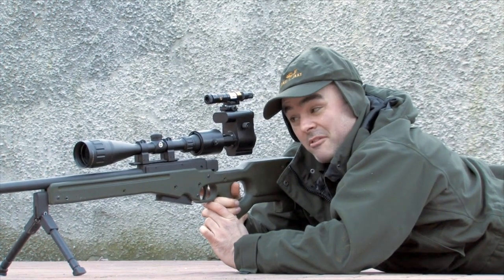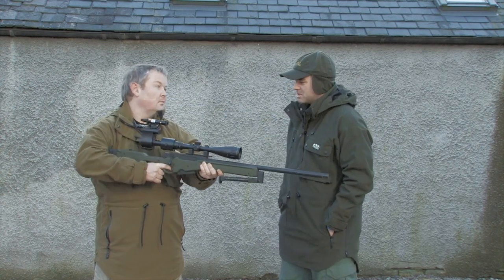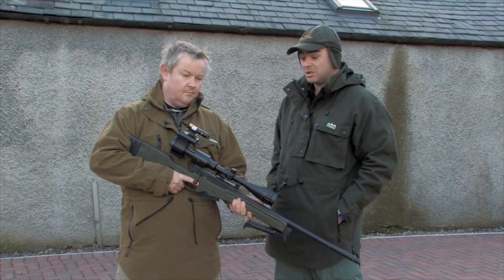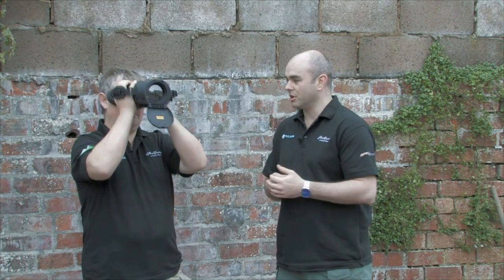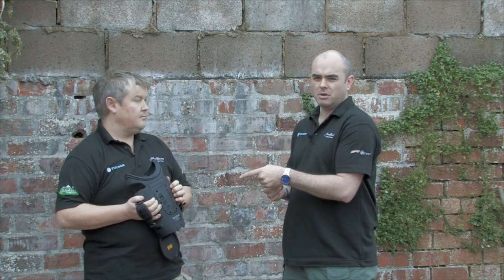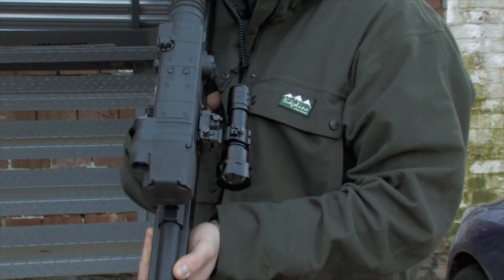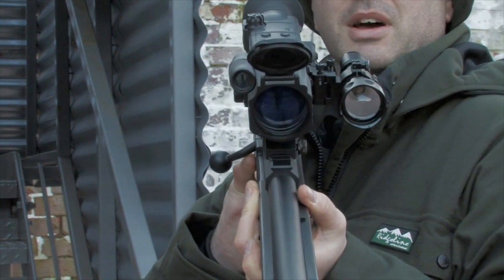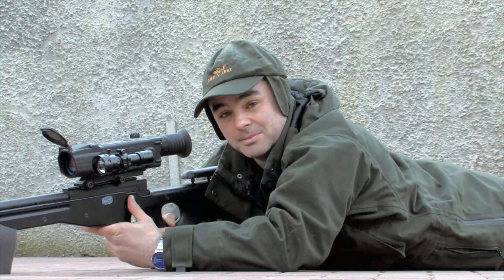The Night Vision Show - Episode 4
Welcome to The Night Vision Show Episode Four.

This month we feature the brand new Starlight Arrow Digital Night Vision Add On, we take a look at the brand new Pulsar Digisight N750A, and take the fantastic Thermoteknix TiCam 750LR Thermal Imager on a deer survey in the Galloway Hills.

Fresh back from The British Shooting Show, 2014 looks set to be a big year in the night vision industry with Scott Country International launching two core new products at the British Shooting Show that are premiered here on @TheNVShow

Look out for a competition in next months episode.